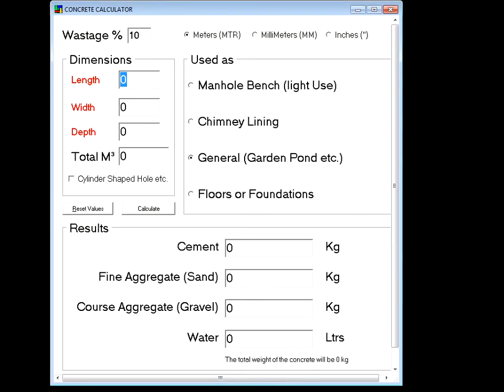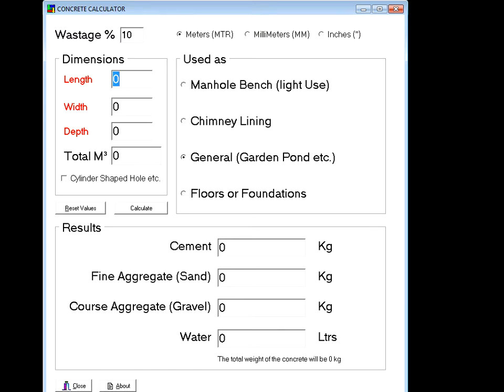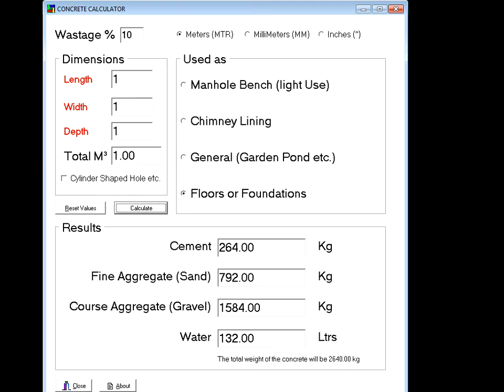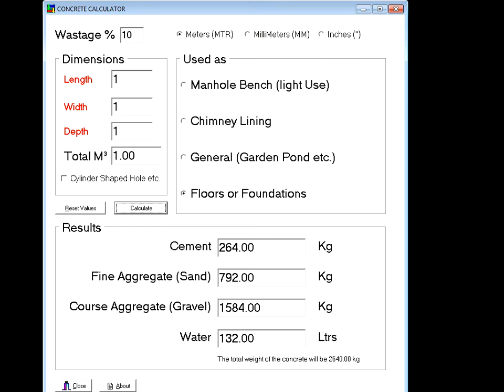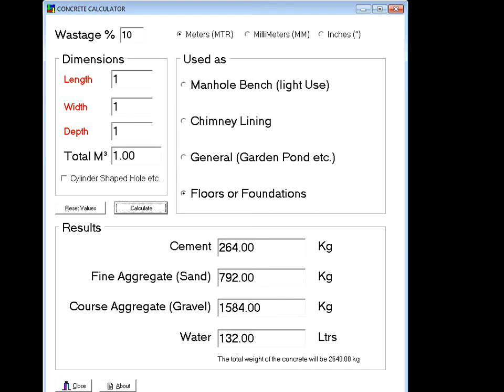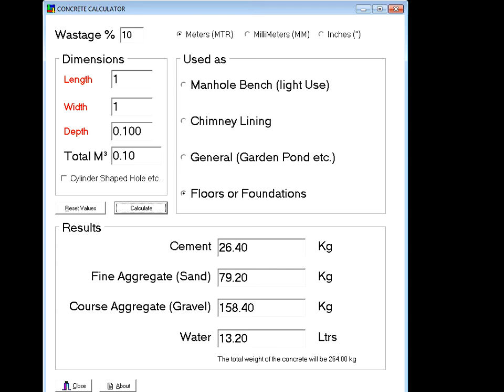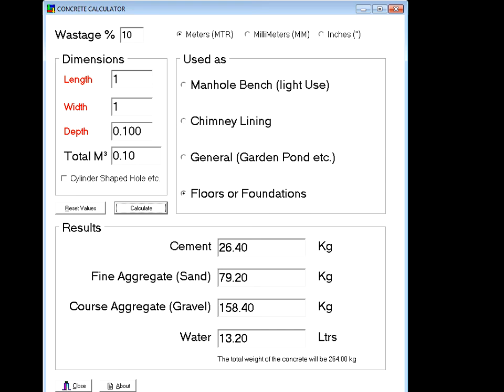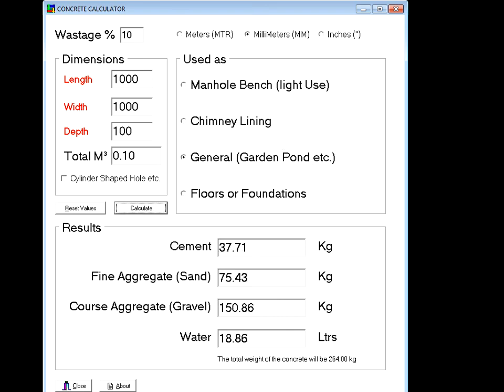CONCRETE CALCULATOR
If you want a copy of this then message me and I'll send you one for free, I cant confirm if it is accurate you will need to decide yourself before use